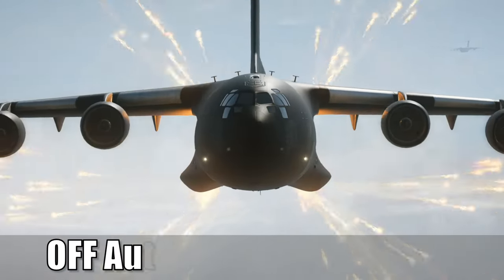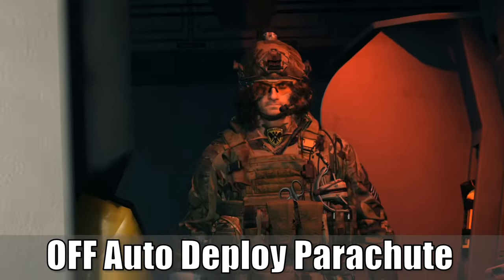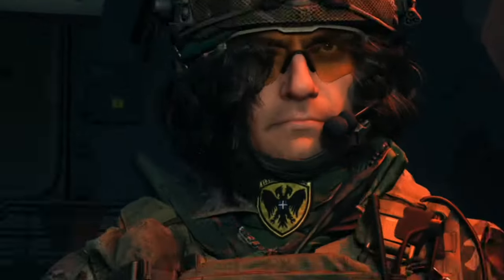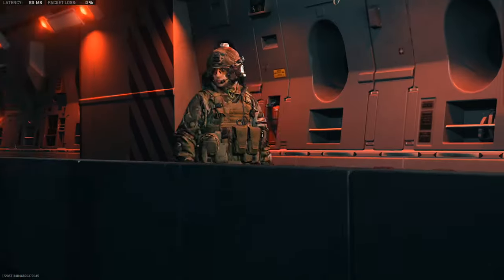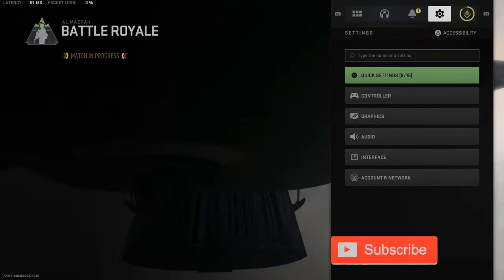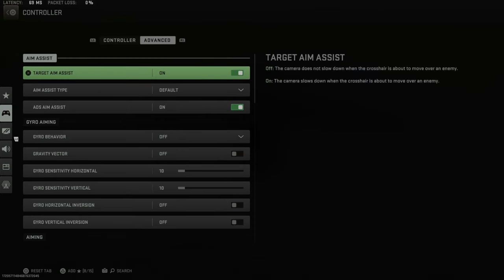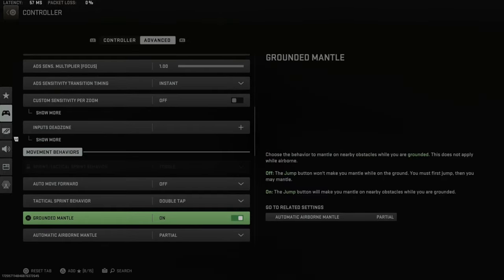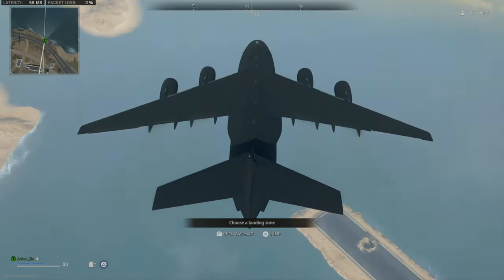How to TURN OFF Auto Deploy Parachute in Warzone 2 (Fast Tutorial)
Do you want to know how to TURN OFF Auto Deploy Parachute in Warzone 2! To do this, go to settings and then select controller! Then go to the advance tab and scroll down to auto deploy! Then choose auto deploy parachute and turn this off! Then you can land first in warzone 2!